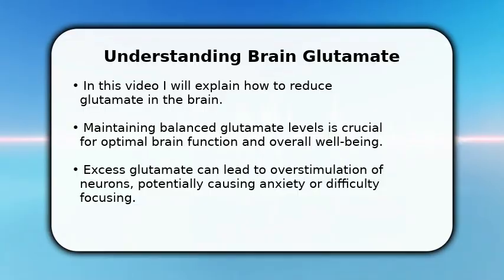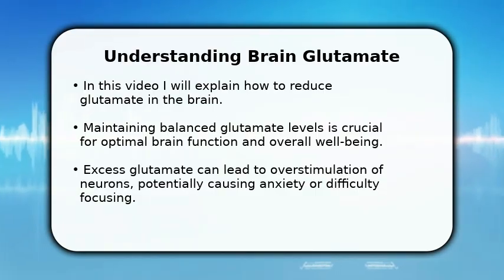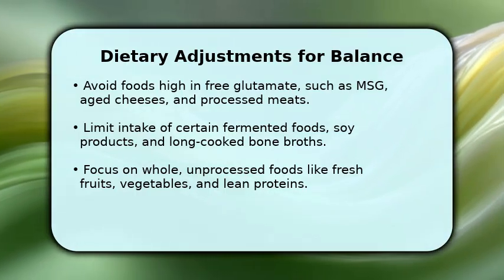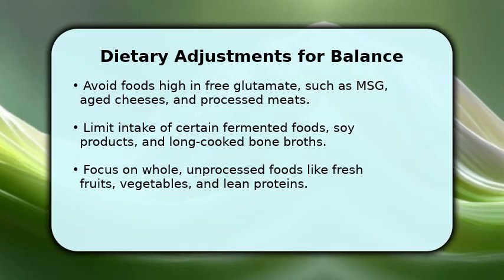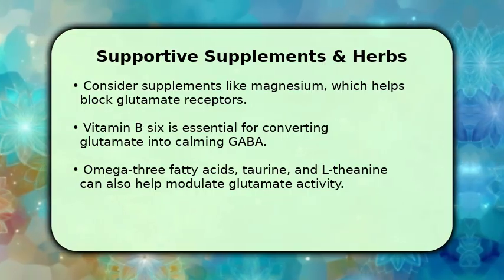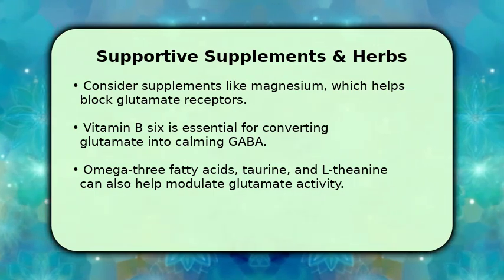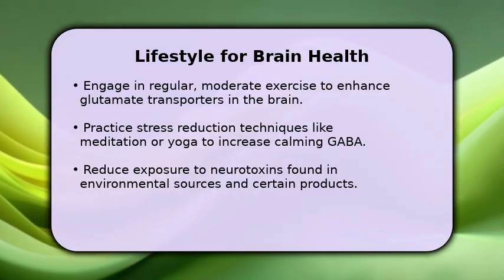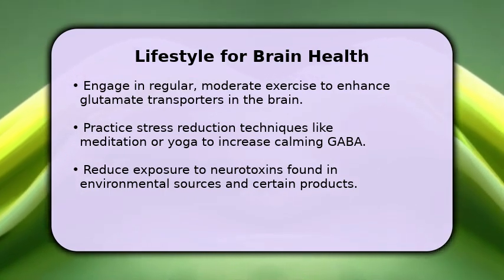How To Reduce Glutamate In The Brain - Step By Step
▸ (h) Learn how to identify and address potential sources of excessive glutamate in your diet, such as processed foods and artificial additives. Discover the benefits of incorporating glutamate-reducing nutrients like omega-3 fatty acids and vitamin D into your daily routine. By following these simple steps, you can take control of your brain health and start feeling better today.